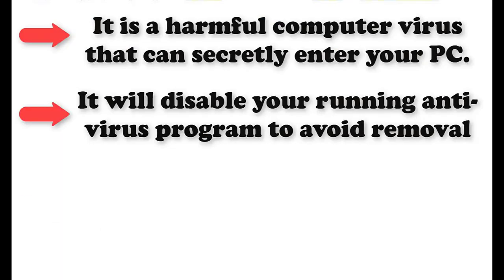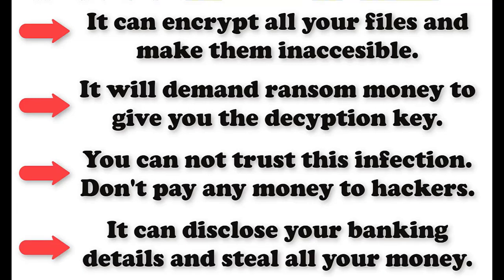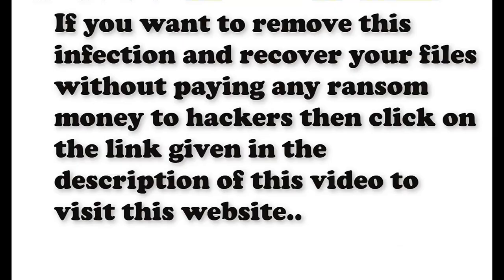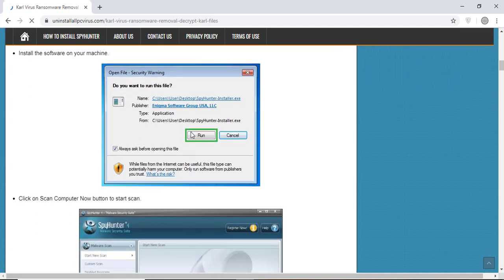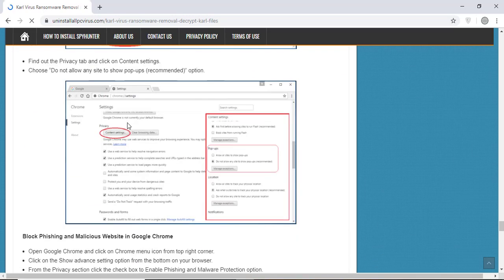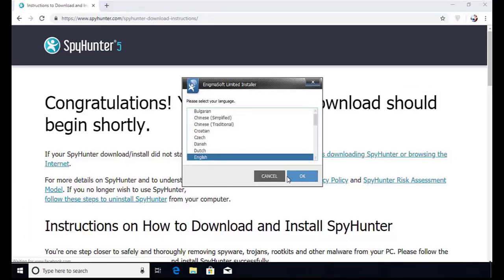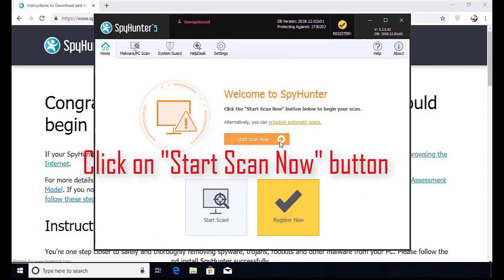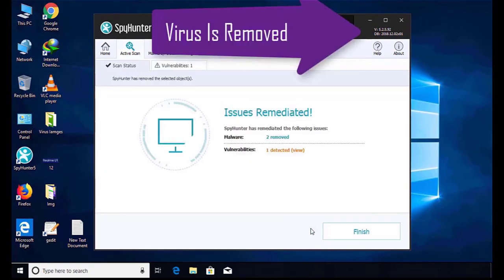.Karl File Virus, karl Ransomware/Karl Virus Removal Guide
This video will show you how to remove Karl Virus from you computer. If you still need help we have a detailed guide to help you with all the steps

Remove .Karl Ransomware (.Karl virus) – Recover .Karl Files
How to remove Karl Ransomware ransomware (Virus Removal Guide)
.Karl Ransomware Virus (STOP) – How to Remove + Restore Files
Remove Karl Ransomware Ransomware and Decrypt .Karl Ransomware Files
Remove .Karl Ransomware Virus (File Recovery+ Ransomware Removal)
.Karl Ransomware File virus - Remove It and Recover Files
How to remove Karl Ransomware Ransomware - virus removal steps
.Karl Ransomware Files (STOP Ransomware) – Remove + Restore Data
.Karl file virus ransomware (Restore, Decrypt .Karl Ransomware extension files)
Remove Karl Ransomware ransomware – .Karl Ransomware file virus Removal
Remove .Karl Ransomware Virus Ransomware (+File Recovery)
Remove .Karl file virus (+File Recovery)
Remove Karl Ransomware Ransomware (.Karl Ransomware Decryption)
Remove .Karl Ransomware Ransomware Virus + Restore Files
Remove .Karl Ransomware file Virus Totally - Recover Files
Karl Ransomware Virus Removal Guide (+Decode .Karl Ransomware files)
.Karl Ransomware file virus Removal Guide – Help To Decrypt Your Files
Guide – How Do I Decrypt .Karl Ransomware File Extension Virus
.Karl Ransomware file virus Removal Guide +File Recovery
How to Remove .Karl Ransomware Ransomware and Restore .Karl Ransomware Files
Get Rid of .Karl Ransomware file virus (Remove Ransomware + Recover Data)
Remove .Karl Ransomware file virus And Recover Encrypted Files
Remove Karl Ransomware ransomware and retrieve the encrypted files
How To Uninstall .Karl Ransomware file virus From PC
How to Get Rid of .Karl Ransomware file Virus Effectively?
How To Delete .Karl Ransomware file virus From PC
Uninstall .Karl Ransomware ransomware from Windows 10
Remove .Karl Ransomware ransomware virus (+File Recovery)

UninstallPCVirus